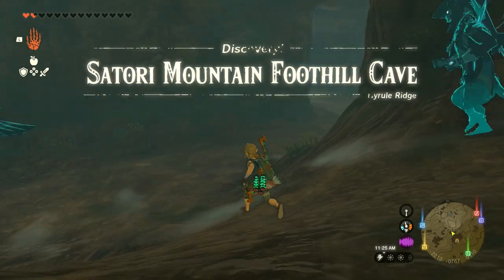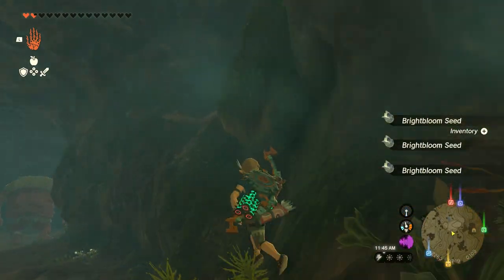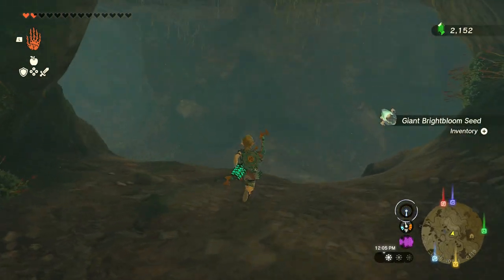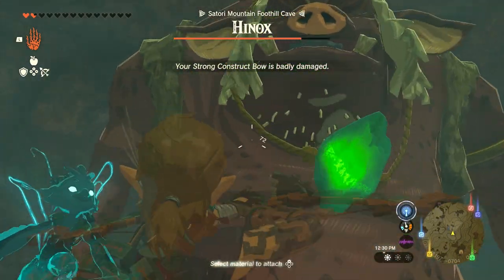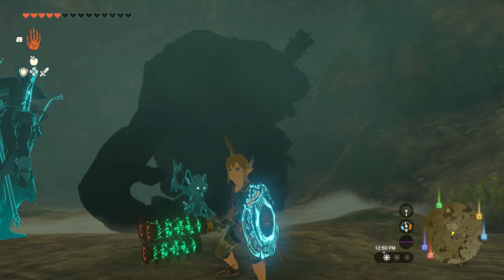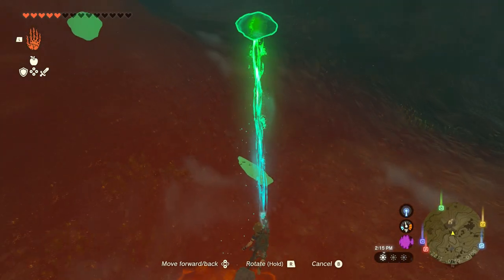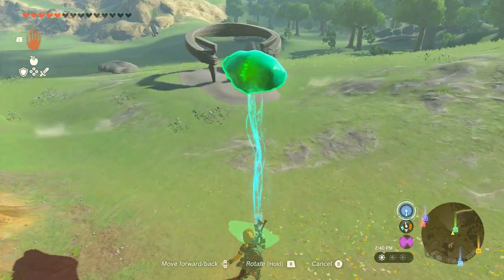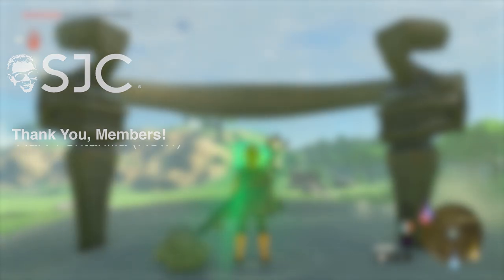Shrine Quest: Satori Mountain Crystal (Usazum Shrine) - Full Narrated Guide - Tears of the Kingdom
0:00 - Map Location
0:10 - Getting the Crystal
2:00 - Creating the Shrine

Frame Size: 1920x1080
Frame Rate: 59.94
Field Order: Progressive
Aspect: Square Pixels (1.0)
Profile: High10
Level: 5.1
Bitrate  Settings: 145mbps Target